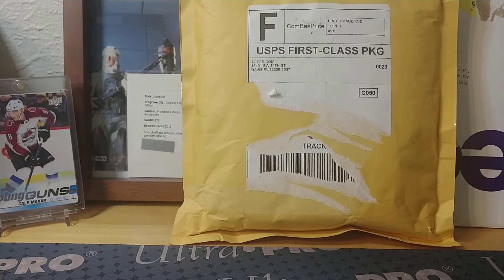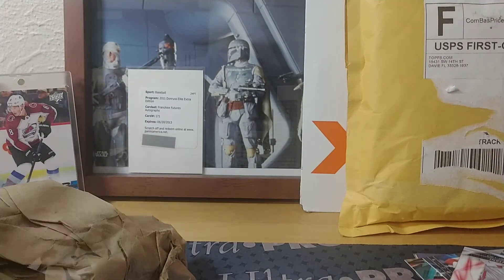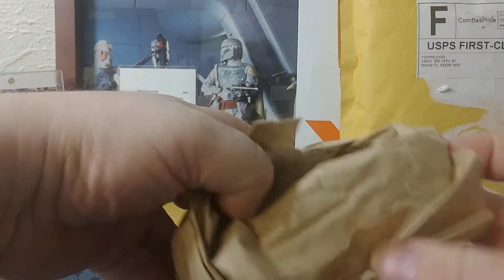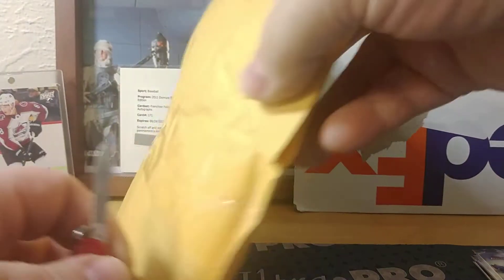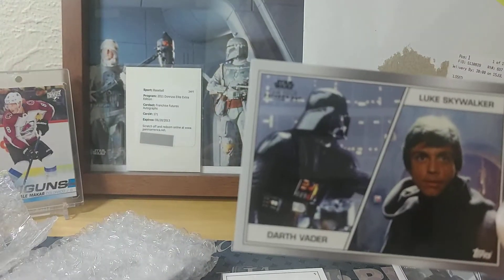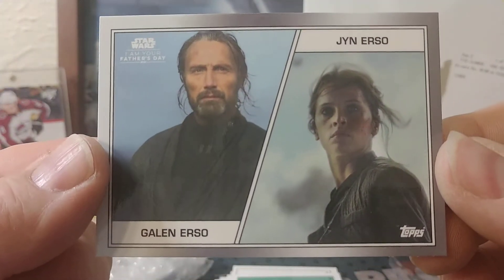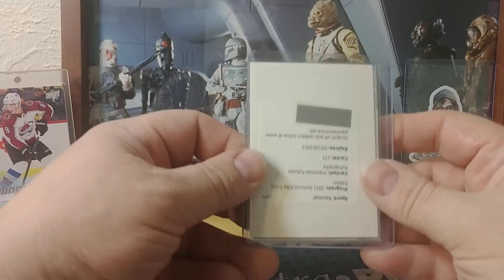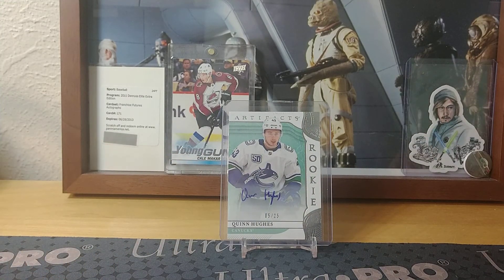7-14-2020 Mail Day Huge Redemption from Upper Deck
Opening up packages from Titans Cards, Topps Online, and Upper Deck!!